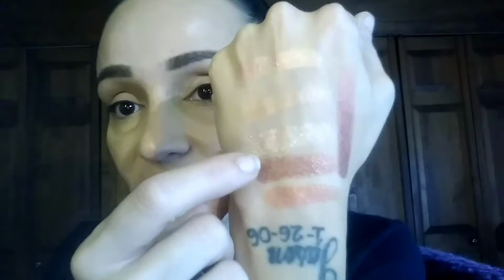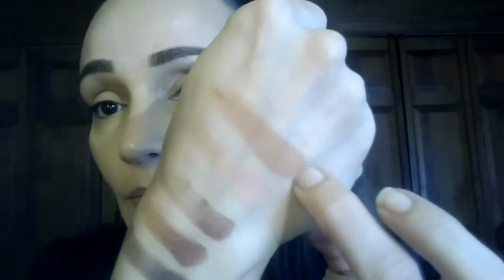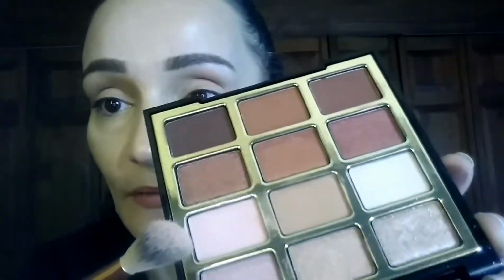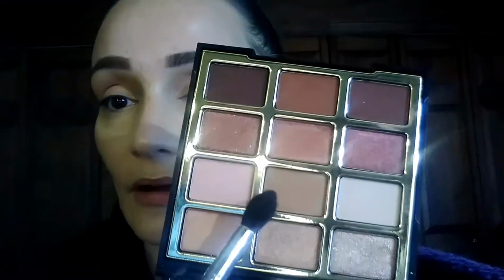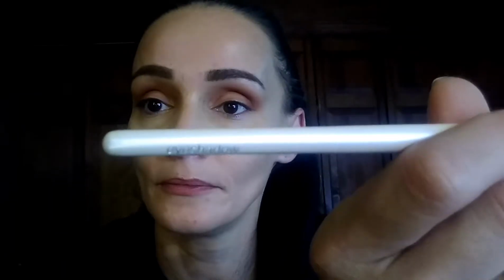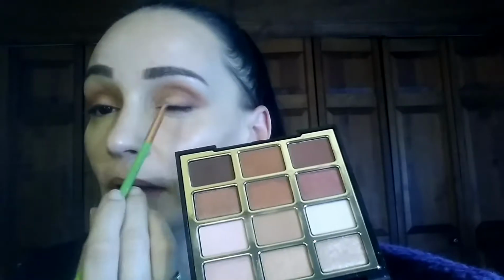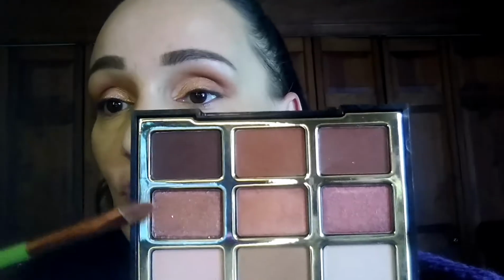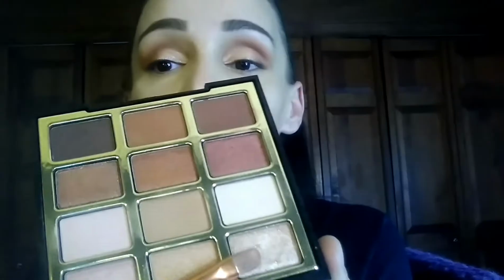Milani pure passion first impression.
Hey guys hope you all like this video. Let me know if the lighting is any better I'm trying a few new thing. Its a token of my appreciation for everyone that watches my videos. All of the details will be in tomorrow's video. Hope everyone is having a great day.